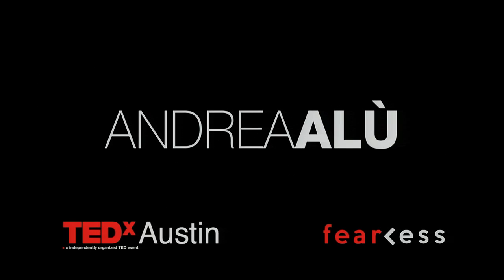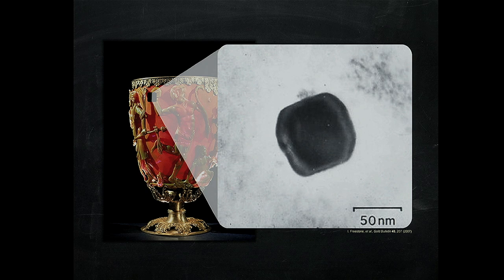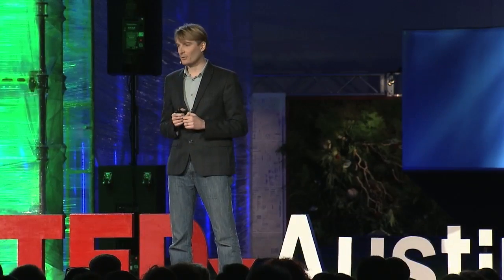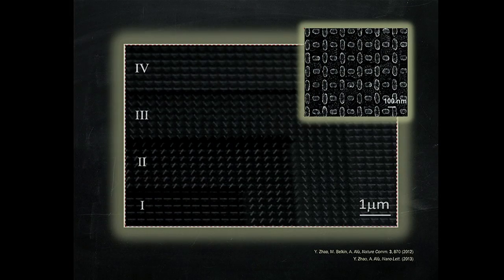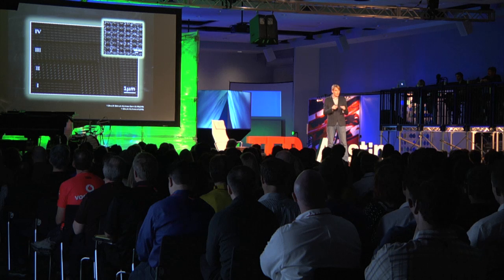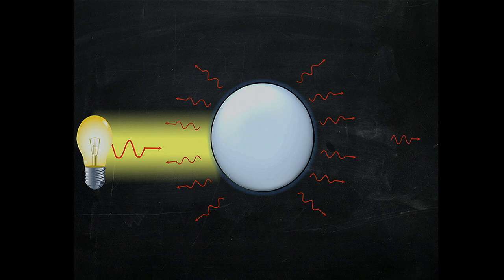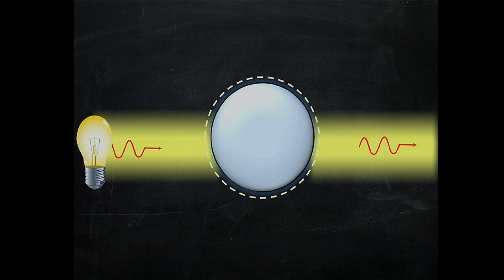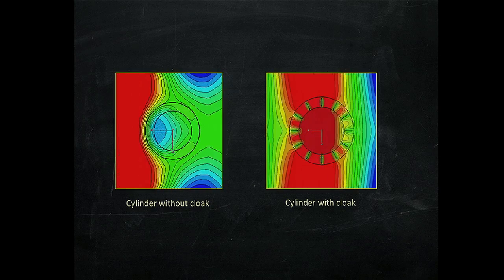On The Quest To Invisibility - Metamaterials and Cloaking: Andrea Alu at TEDxAustin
Realizing the world's first 3D cloak of invisibility, engineering professor Andrea Alú explains how the discovery of metamaterials is pushing technology beyond conventional limits, producing vastly new opportunities beyond what nature can offer.

This emerging technology offers extensive applications in bioscience, energy, defense and plenty more we can only imagine from here.